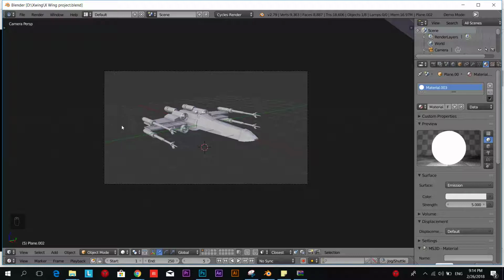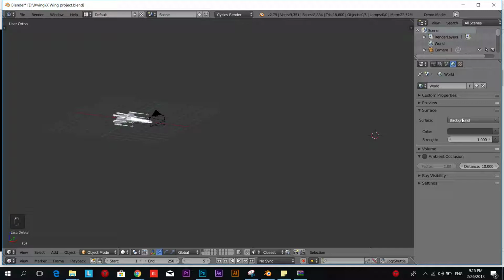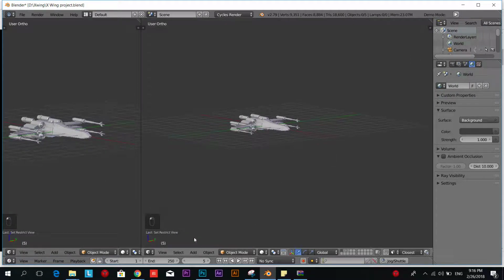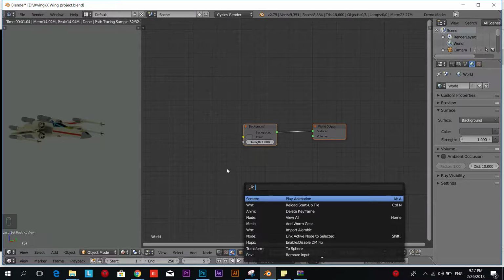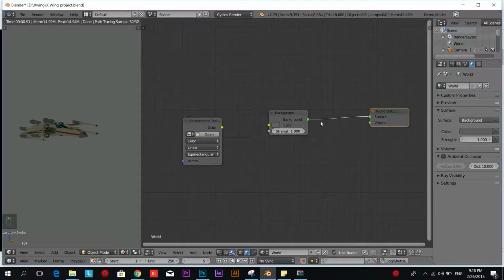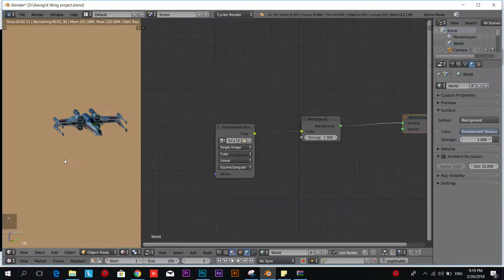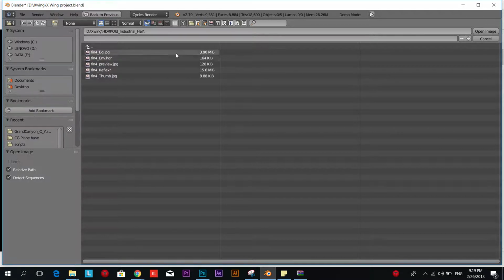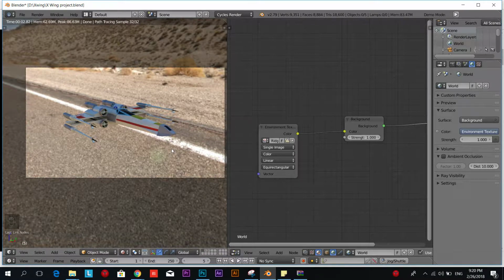Blender tutorial - Low Poly Modeling an X-wing 7 - Lighting with HDRI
A better and more realistic way to light up your scene is to use HDRIs, let's learn how to do that in this tutorial.

For the Beginner guide playlist of tutorials you can check the